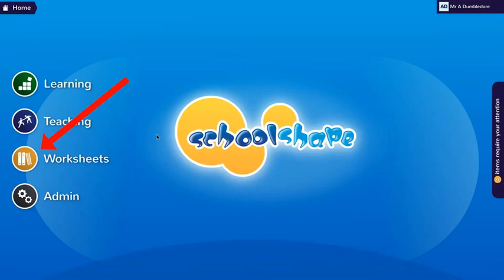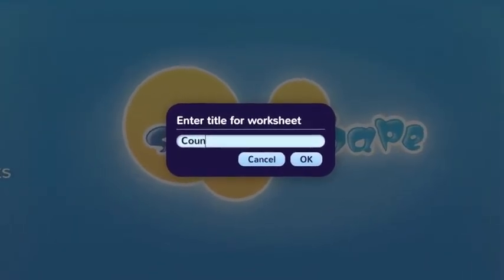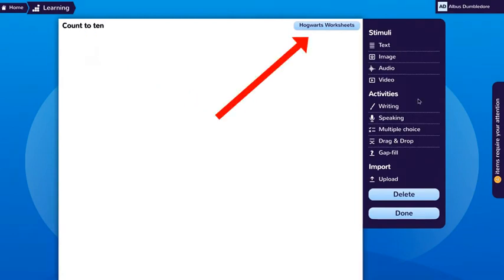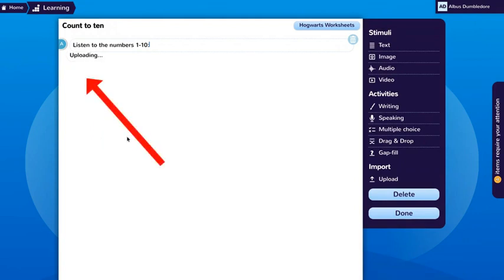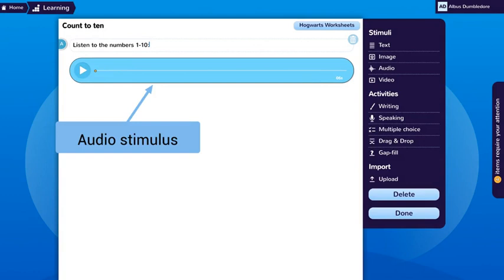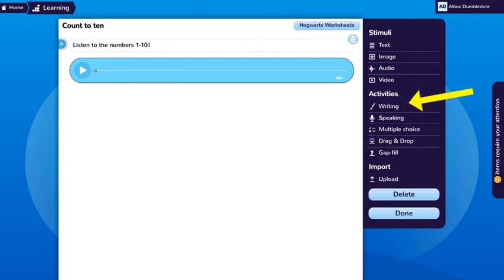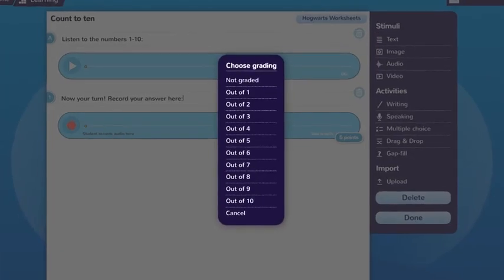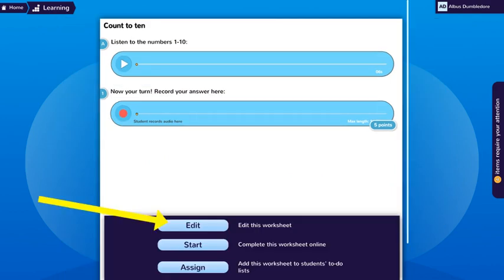Create a speaking resource by recording (or uploading) an audio stimulus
This shows how to use the Schoolshape Language Lab to create a speaking resource by recording (or uploading) an audio stimulus.